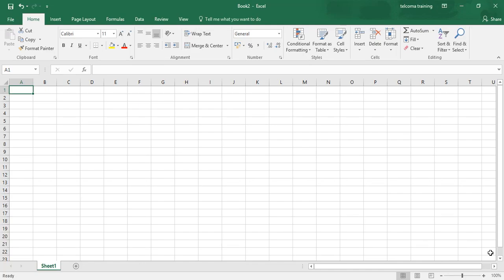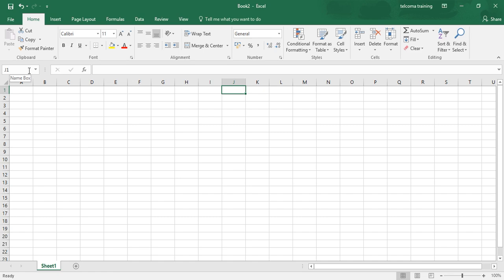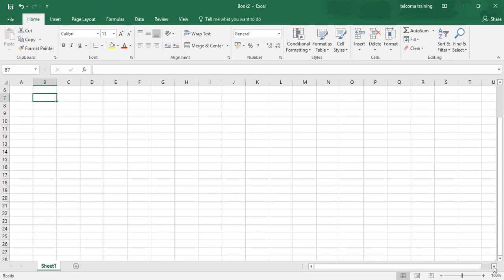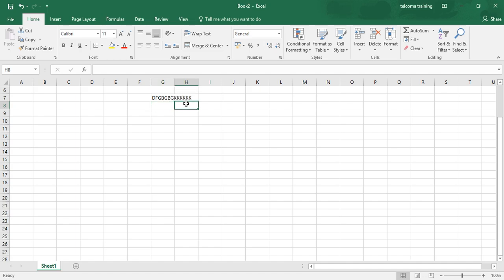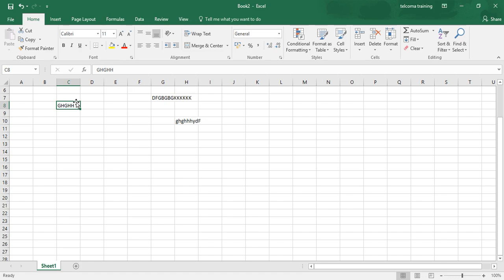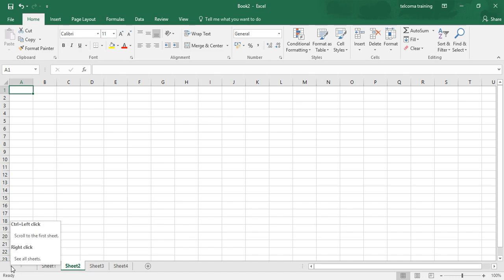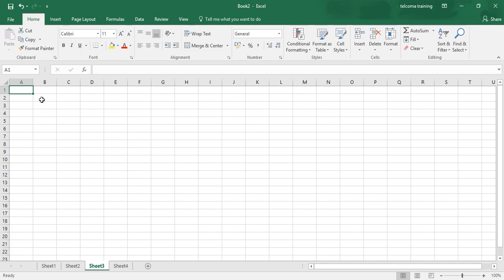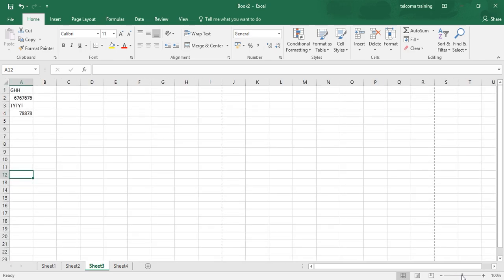8 surfingworkarea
In Excel, the "surfing" work area refers to navigating through cells and sheets efficiently, using features like filters, sorting, and formulas to analyze and manipulate data. This involves optimizing workflows to quickly access and modify relevant information.